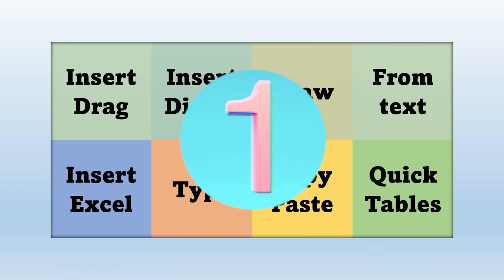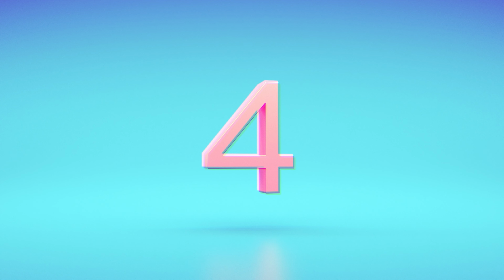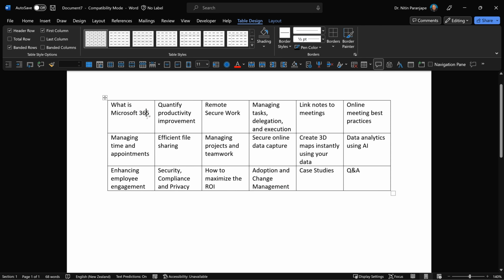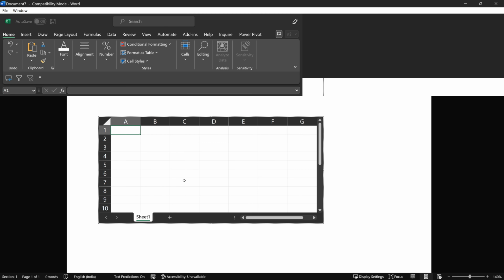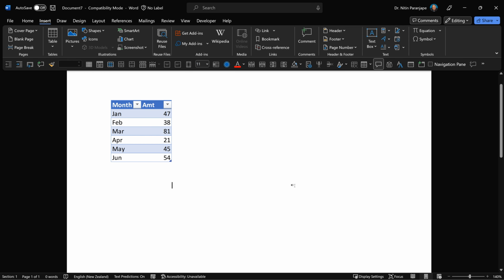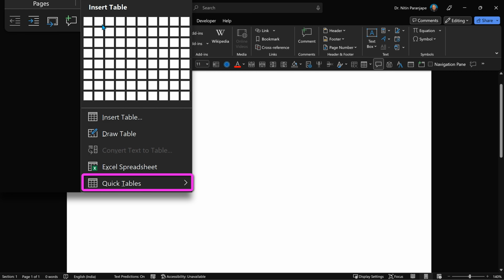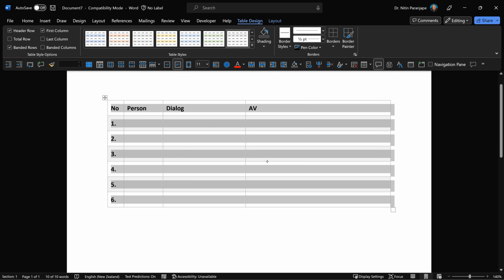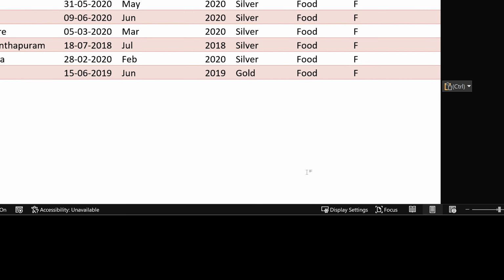8 ways to create tables in Word - use the right method | Efficiency365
Learn how to create tables in 8 different ways.
Each one useful in specific situations.

Content
00:00 - Intro
00:03 - Insert - Drag
00:07 - Type rows and columns
00:15 - Draw table - create complex tables
00:36 - Convert text to table
01:07 - Bonus - Table stuck at beginning of the page
01:31 - Insert New Excel file
02:12 - Add table using a keyboard shortcut
02:44 - Quick Tables
03:33 - Copy paste from other apps

Efficiency Best Practices for Microsoft 365
130 best practices everyone must know